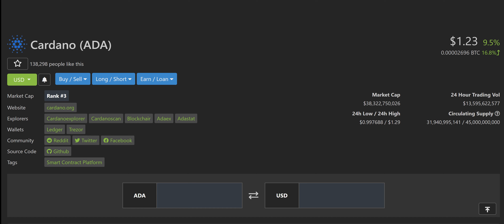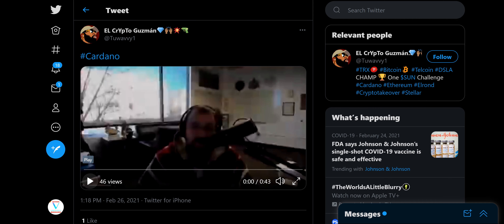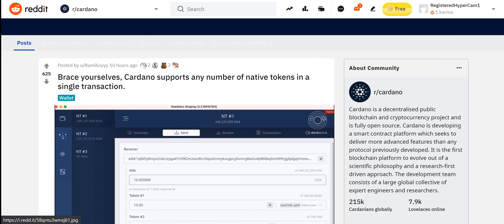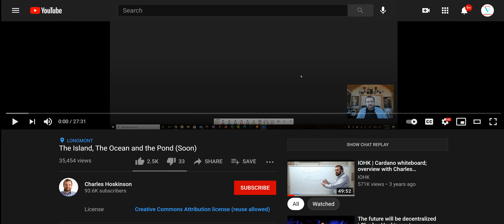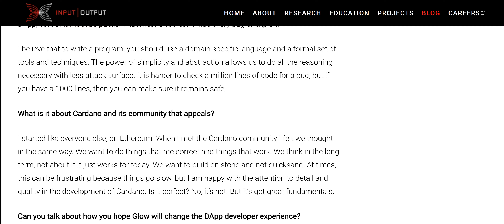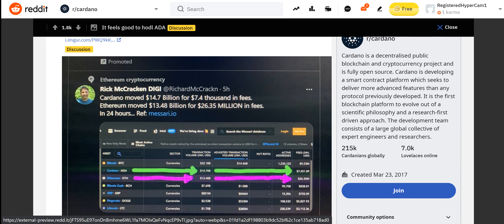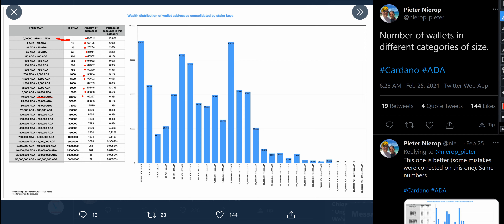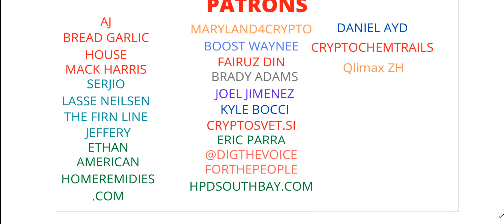Cardano Price Pumping Massively! ADA Rich List Reviled! Charles Hoskinson Real Vison Interview